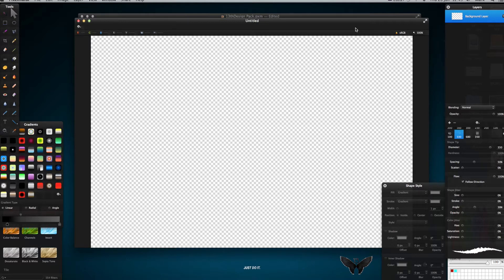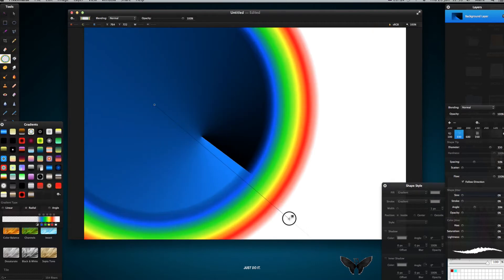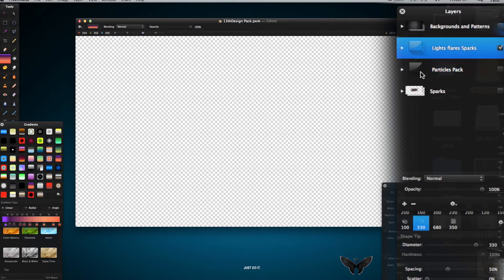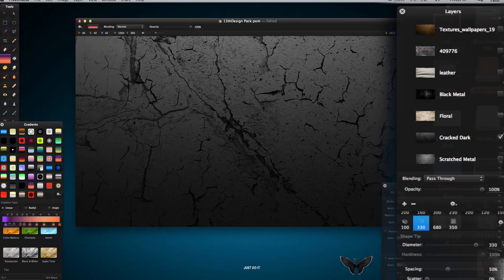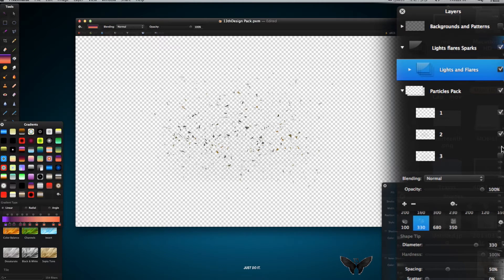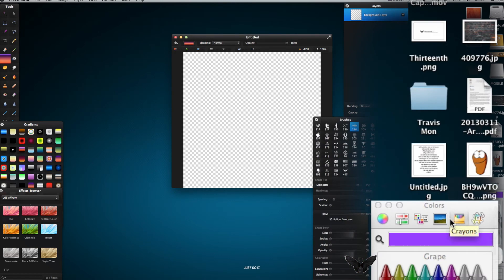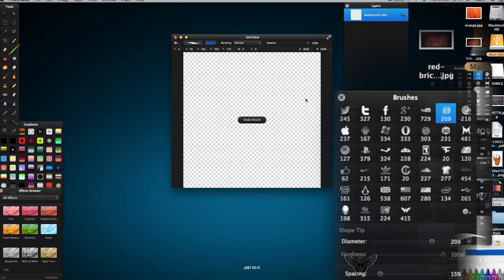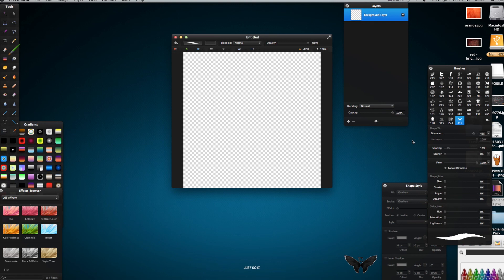Free | Pixelmator GFX Pack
* Gradients
* Backgrounds
* Flares
* Lights
* Patterns
* Brushes

**To record my screen I use an application - Screen Capture Tool Pro Version. It does indeed have  a few negative feedback comments, but it does what it says it does. I have never had any issues with this screen recorder.**